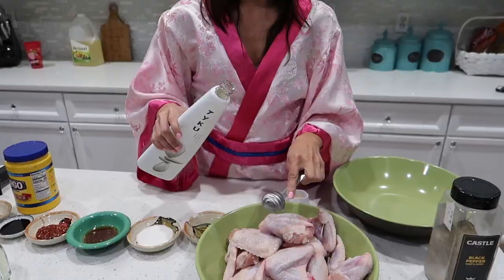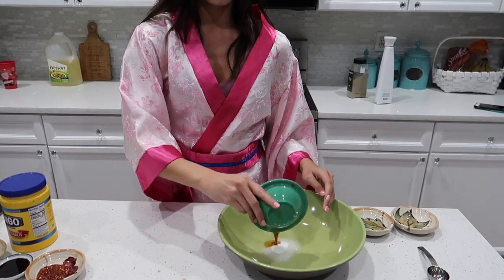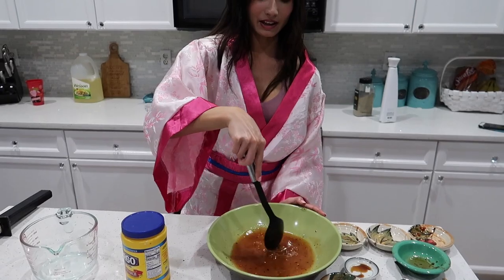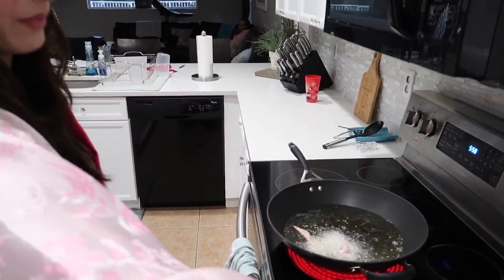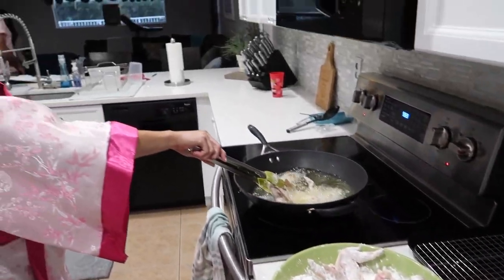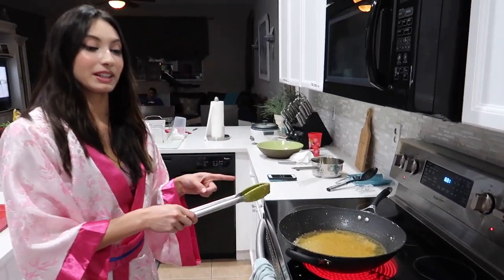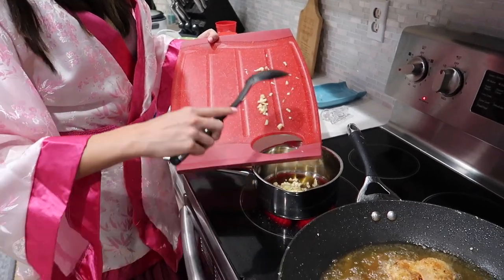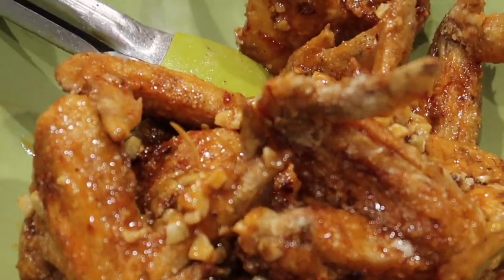🔥General Shang's Chicken WANGS🔥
Hey guys, it’s Mulan! Today I’m gonna show you how to make General Shang’s Chicken Wangs! 😋🐓

A recipe inspired by my mans, PACKED WITH FLAVOR 👊🏼💥🔥

Make this at home for your family, and you’ll bring honor to them all 🌸🙏🏼

If you try out this recipe, let me know what you think!

INGREDIENTS:

For the wings:
16 chicken wings
1/4 tsp black pepper
1 tbsp of Chinese rice wine (I used sake 😅🍶)
2/3 cup cornstarch
Canola or vegetable oil (enough to fill pan or wok 1.5-2 inches)
2 tsp sesame oil
4 cloves of garlic, minced
Garlic chili sauce to taste
For the sauce:
2 tbsp sugar
1 tbsp garlic chili sauce
1 tbsp soy sauce
3 tbsp white vinegar
2 tbsp sake
1/4 cup chicken stock
1 tsp cornstarch

In a mixing bowl, combine chicken wings, pepper, and rice wine. Toss well and set aside for at least 5 mins.
In another bowl, combine ingredients for the sauce and set aside
Pour oil into wok. Heat oil over medium-high heat, and while you wait for it to get hot, coat chicken wings in cornstarch
Carefully add wings to the wok one by one. Make sure not to crowd the wok or you will lower the temperature of the oil. Fry chicken 5-6 mins and turn over. Fry for another 5-6 mins. Remove wings and place on a plate lined with paper towel or cooling rack to keep skin crispy. Repeat with the rest of the chicken
Let wings cool completely before beginning the second frying process, at a higher temperature, this time only frying about 2 minutes, or until it reaches the desired golden brown color.
In another pan, add 2 tsp of sesame oil, chili flakes, garlic chili sauce to taste, and minced garlic. Bring to medium high heat. Cook until garlic is golden and fragrant. Stir the sauce from step 2 into the pan, and keep stirring until sauce is boiling and thickened to your liking (2-3 mins).
Coat fried chicken in the sauce. AND YOU’RE DONE!

What other princesses do you want to see next?